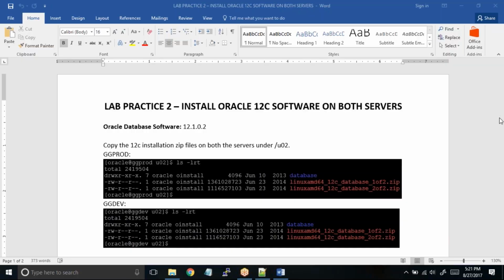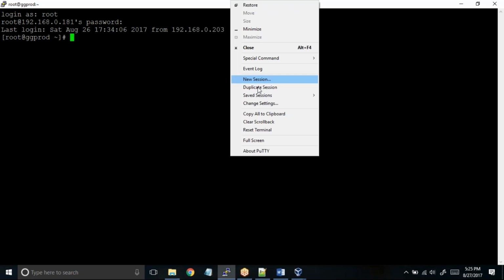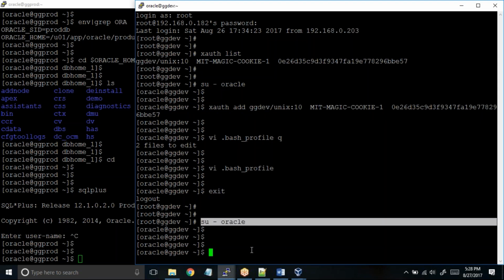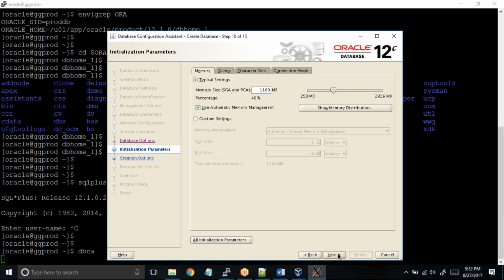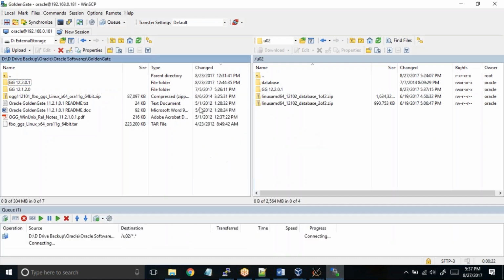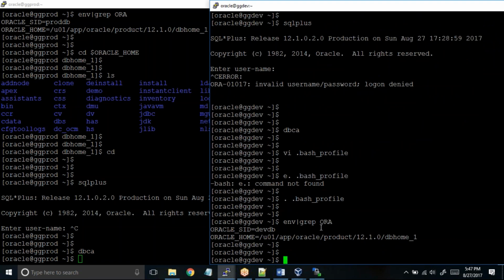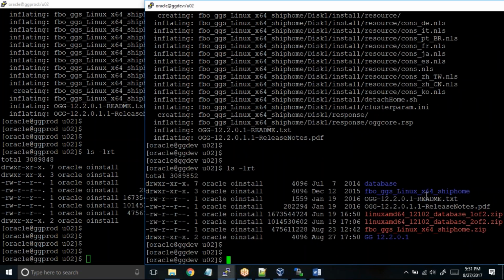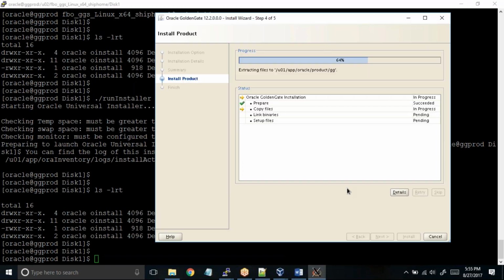Install Oracle 12c Golden Gate on Oracle Linux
In goldengate 12c, oracle introduced universal installed(OUI) for installation, which makes it simpler. The installation need to be done on both source and target hosts, where gg process will be running. The installation is no more a zip file to un-compress but graphical similar to what we have for Oracle database (runInstaller).

00:00     Install Oracle 12c Software on both Server
04:19     Setup Bash Profile
08:07     Create Proddb database
10:25     Create Devdb data